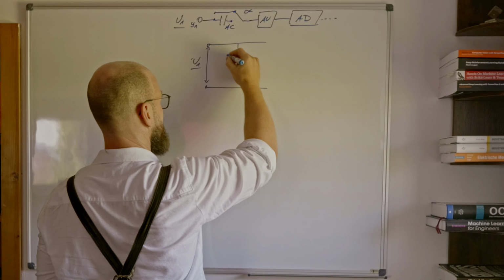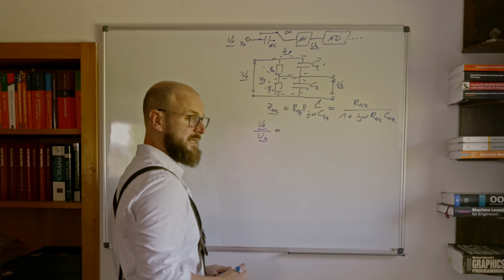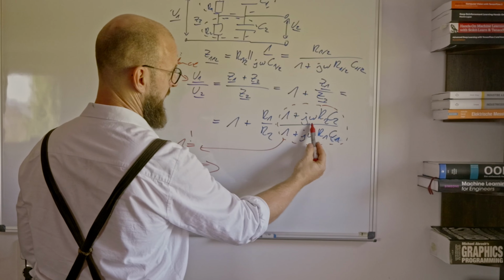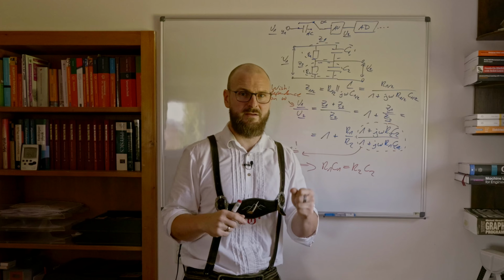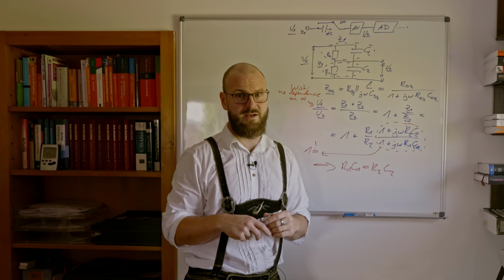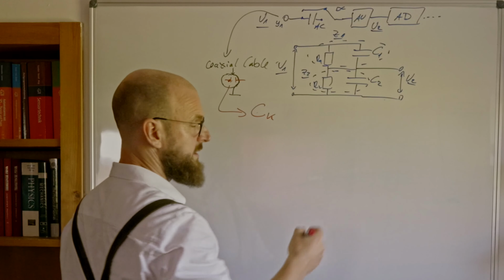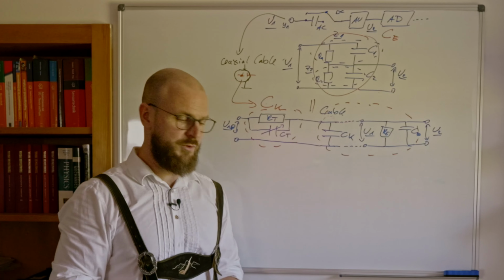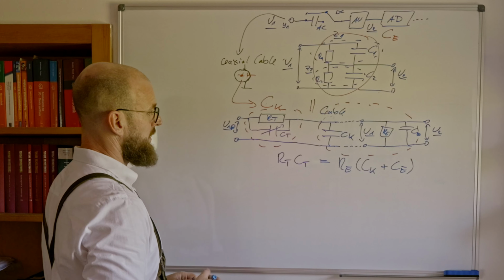Oscilloscopes: How they are frequency dependant and what to do about that - AI Tutored | Prof Joe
Lecture On Measurement Technology - Chapter 9 - Resistances Part 2

Questions discussed in this Video: What is an adaption unit? What is a complex voltage divider?`What is a meaurement probe? What means frequency dependant?